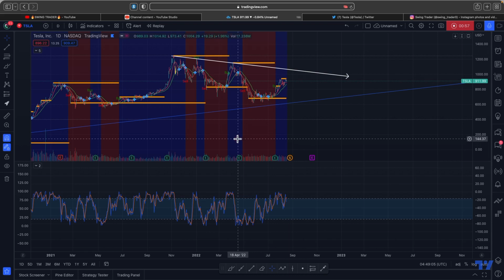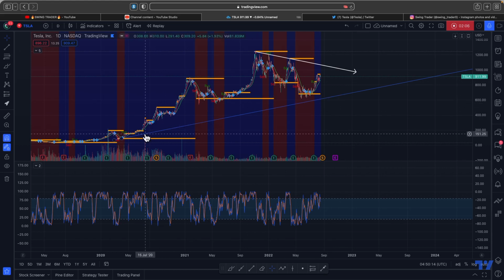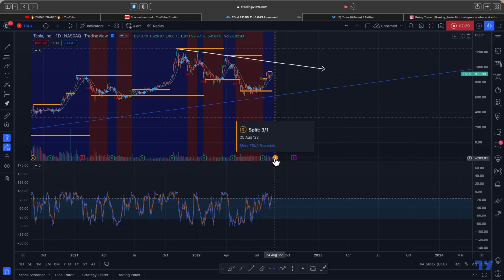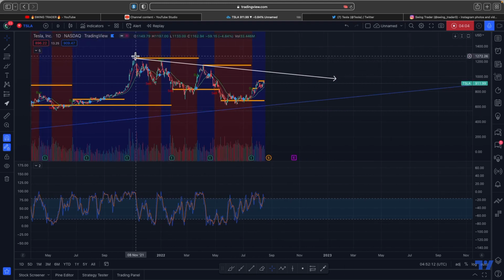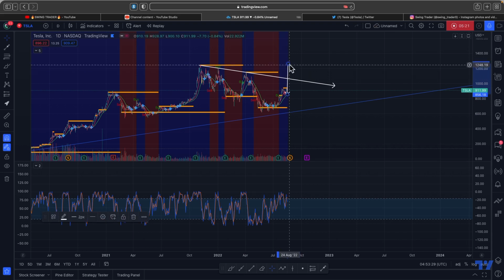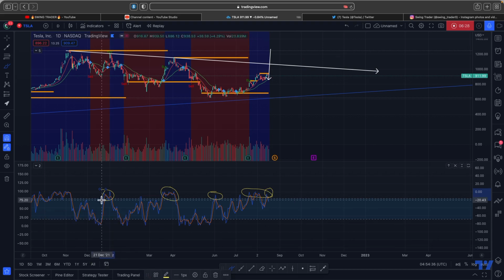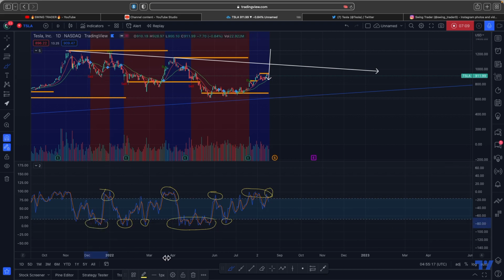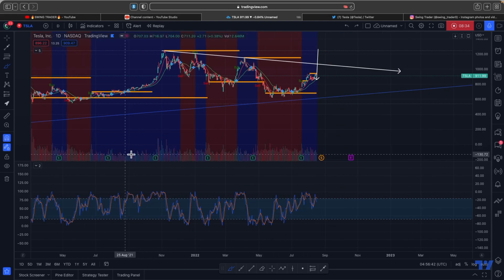🚀🚨Tesla Stock split COMING! 3/1 split on 8/25/22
MUST WATCH!!! Stock split coming very soon! 3/1 on 8/25/22